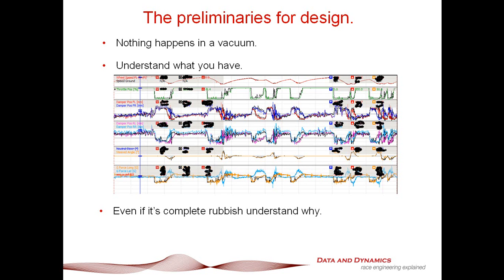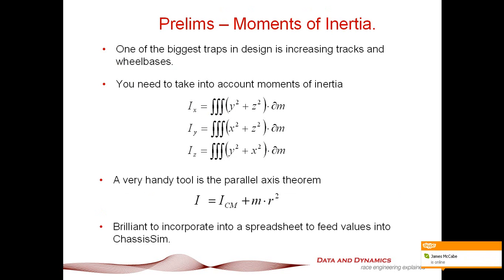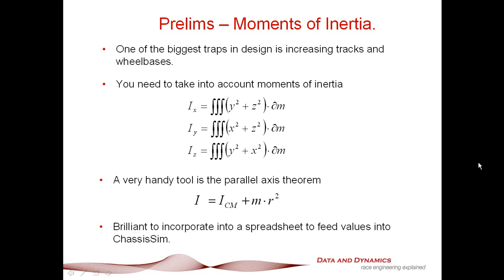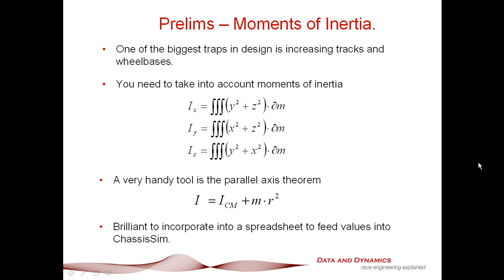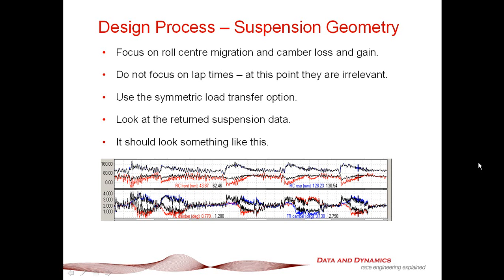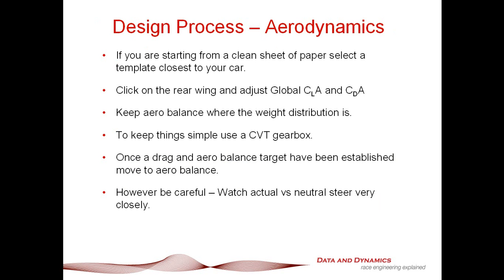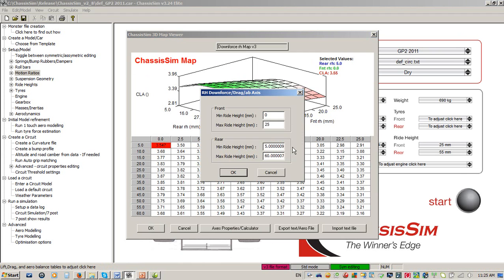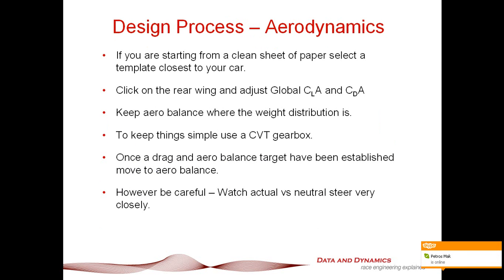Using ChassisSim to design a race car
In this latest episode of Dan's Vehicle Dynamics corner, Danny Nowlan the Director of ChassisSim Technologies outlines how to use ChassisSim in the design process of a race car.